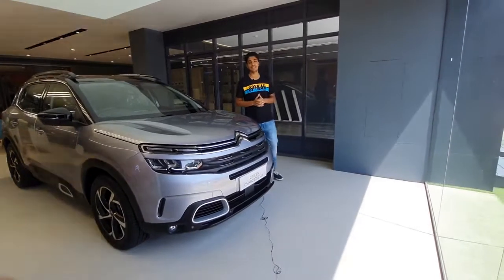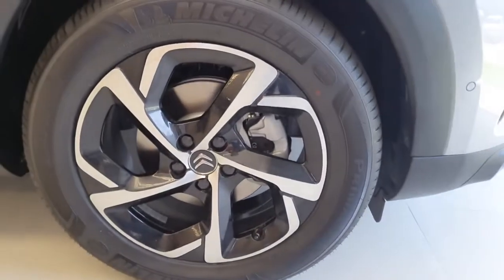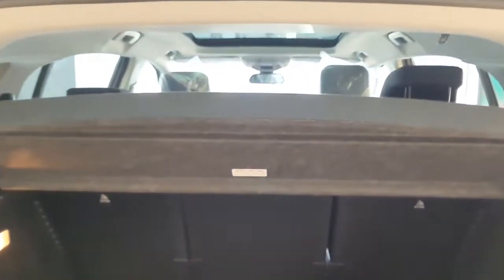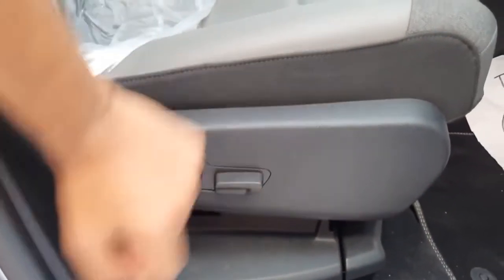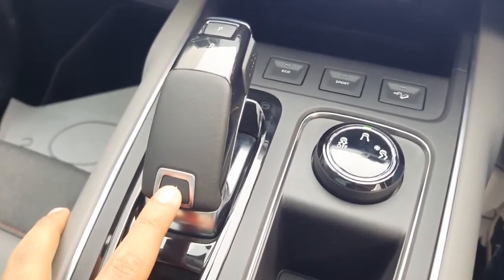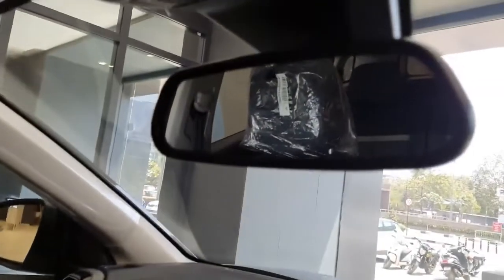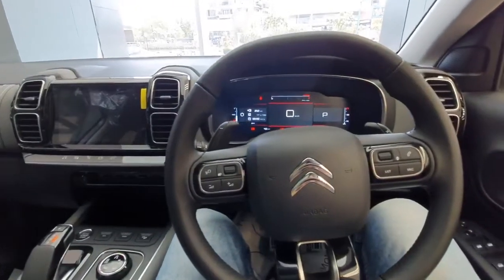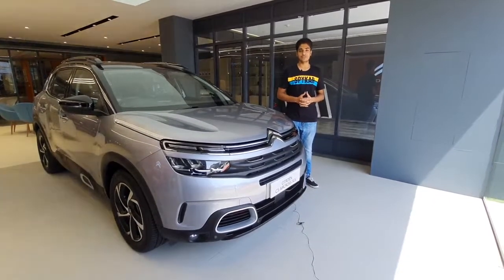Citroën C5 Aircross - First Impressions || GA.Automotive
Citroën debuted with it's first product in india back in 2021, that was the C5 Aircross. Citroën is famous for it's comfort standards and the same was advertised for the indian customers too.

The sales of Aircross have not been significant , and only in a small numbers, majorly because of the price tag at which it is offered.

Today we are going to cover everything about the C5 Aircross and find out is it a value for money option or not and should you consider it?